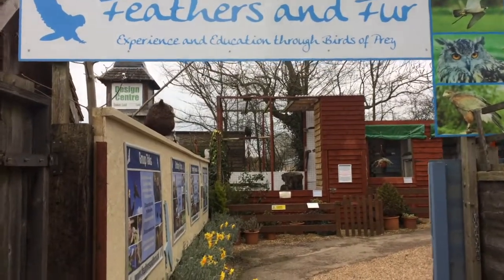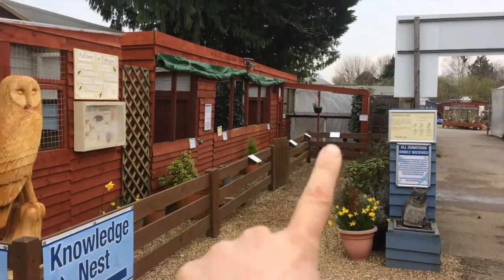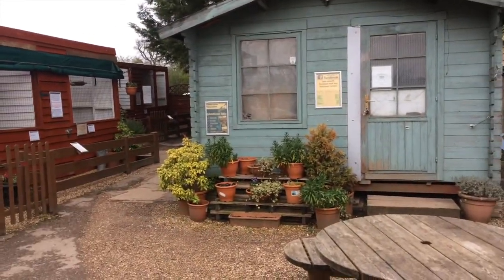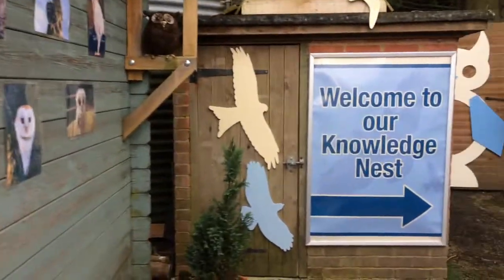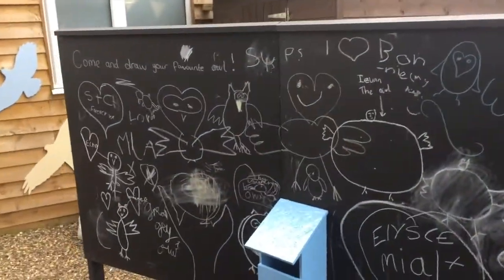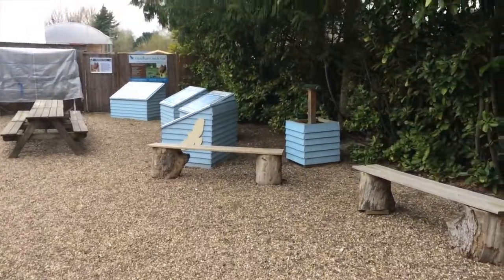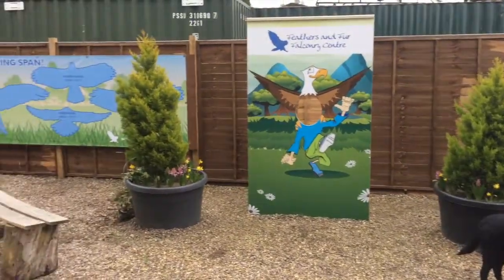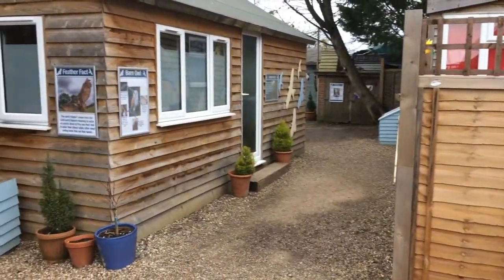Tour of the centre 2018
This week we have worked really hard on getting the Knowledge Nest to a place where we can hold birthday parties and sessions, Plus offering some thing interesting for all those that are visiting us just to see the birds.
As promised here is a link to the website where you can look at the different Experience sessions that we offer such as Hawk Walks and Birthday Parties.